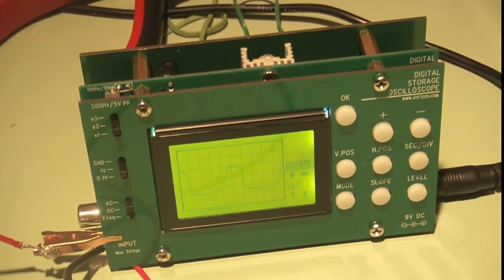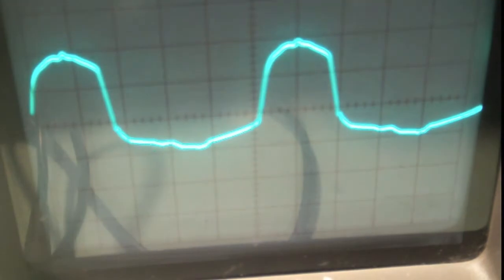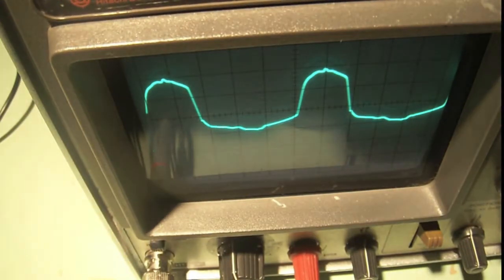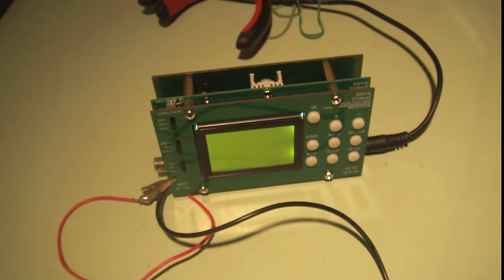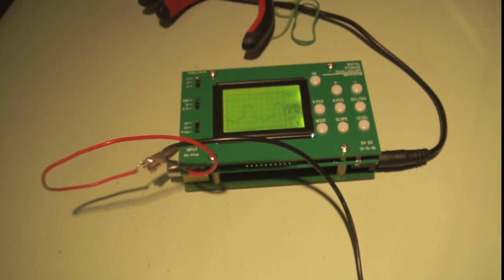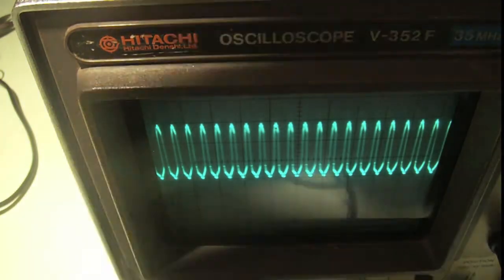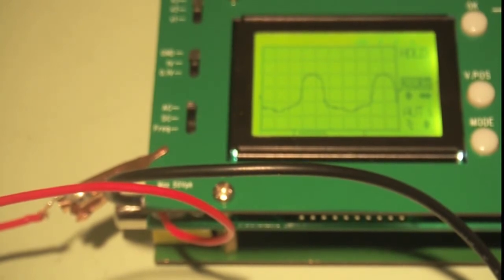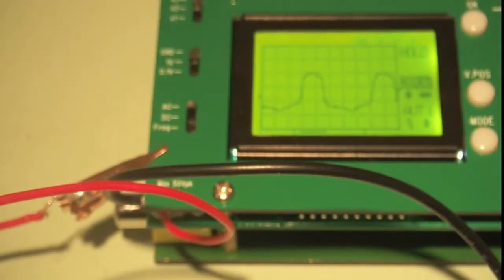Aliasing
I explain a big problem with digital scopes (aliasing), how it works, what it is, why it happens.